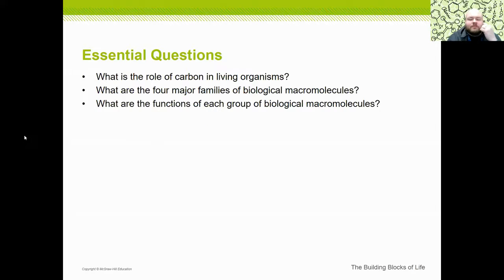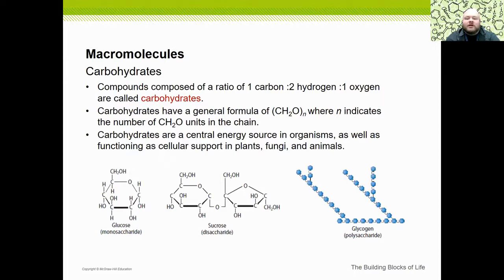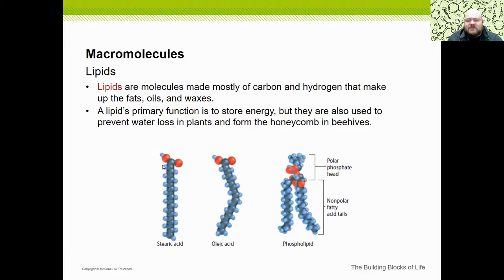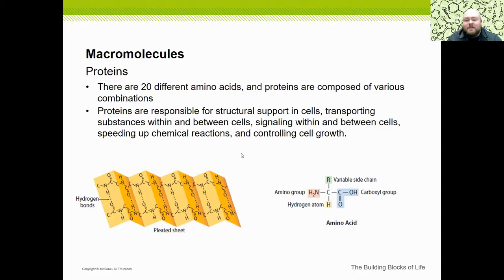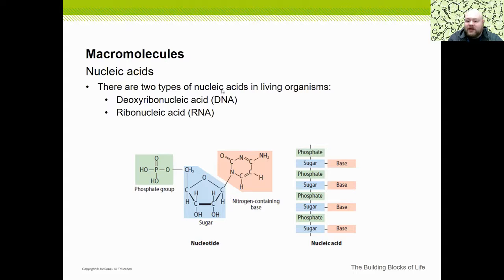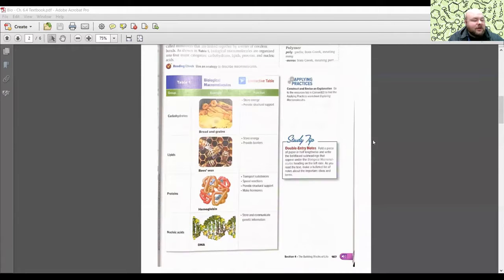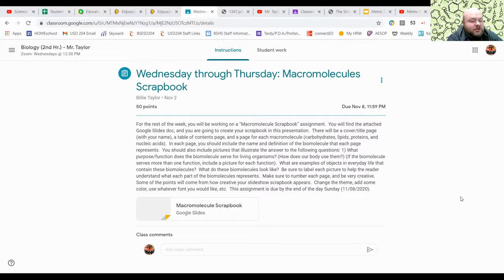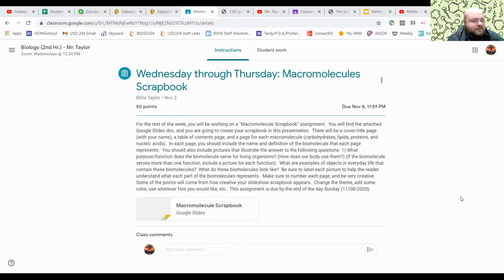Mr. Taylor's Biology Class - Biological Macromolecules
This video discusses Chapter 6.4 in our Biology textbook.  This goes over the different biological macromolecules found in living things, as well as how to work on the Macromolecules Scrapbook assignment.